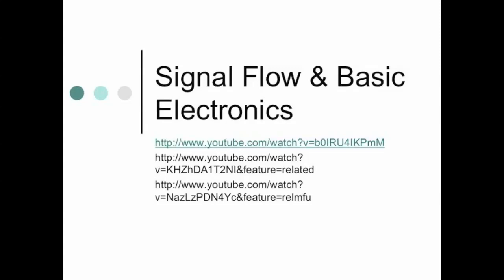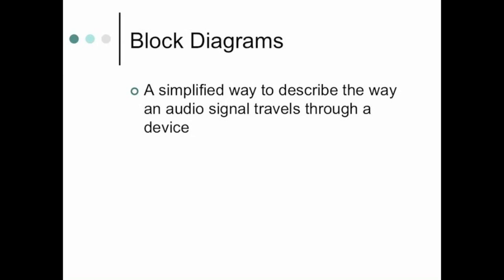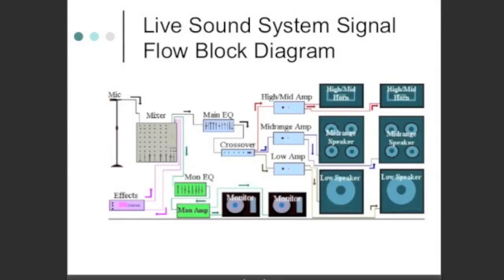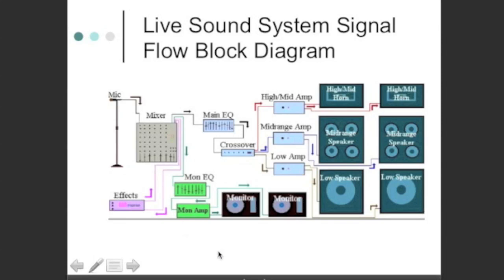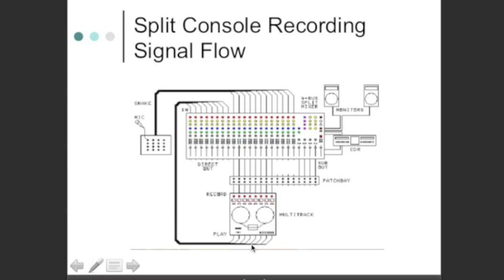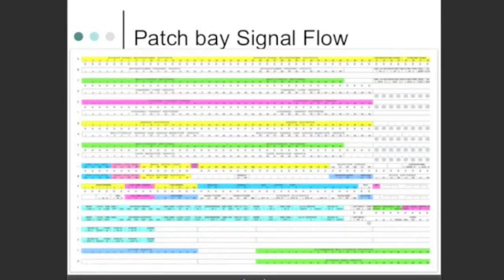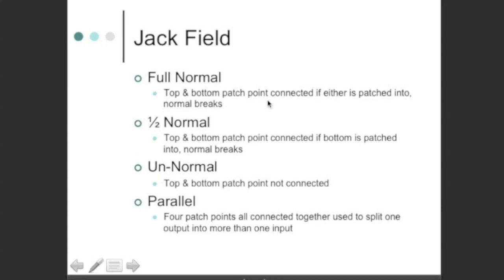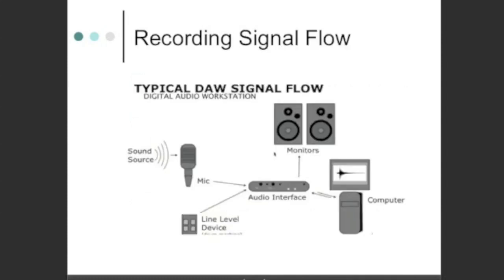UCLA W4 Signal Flow and Electronics - Part 1